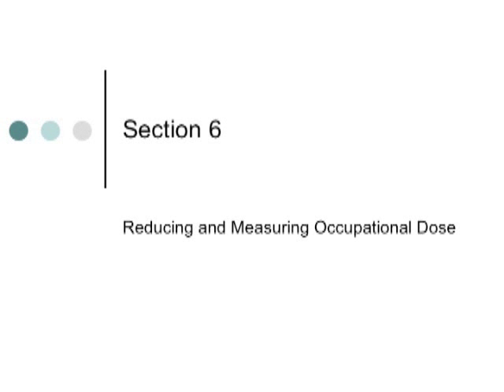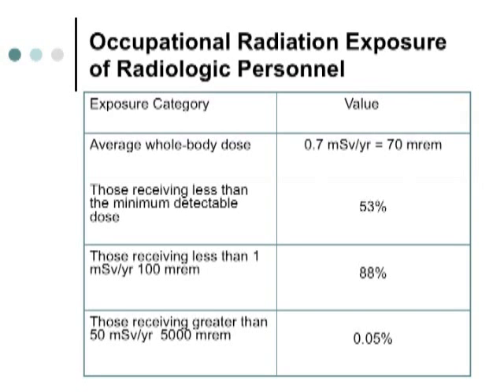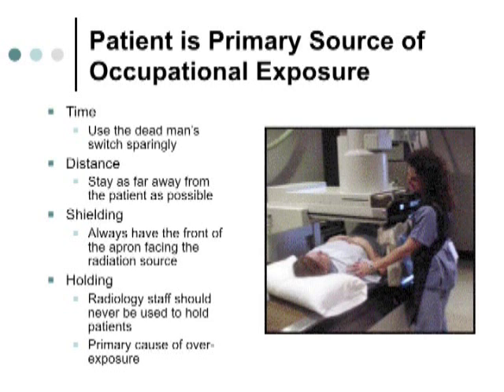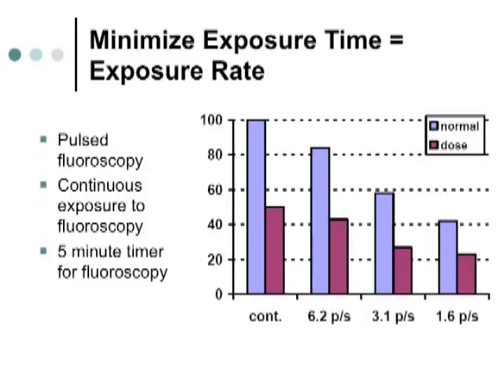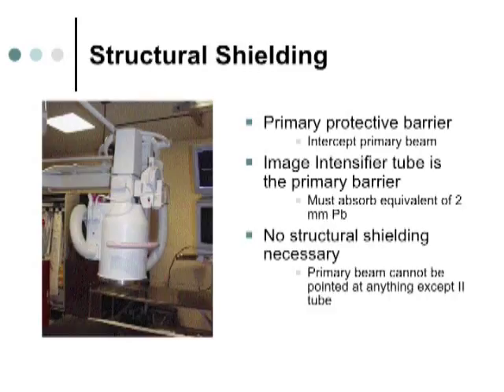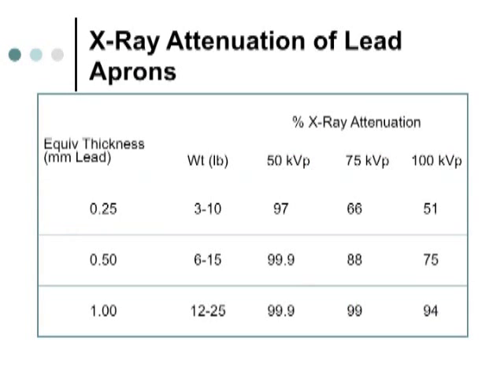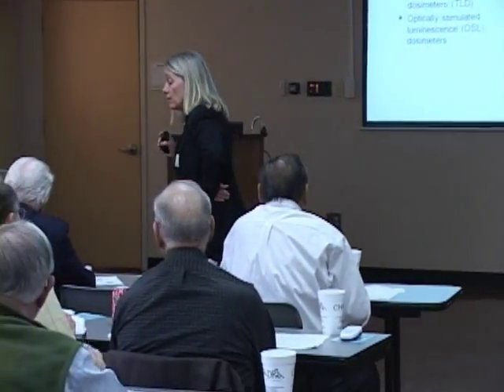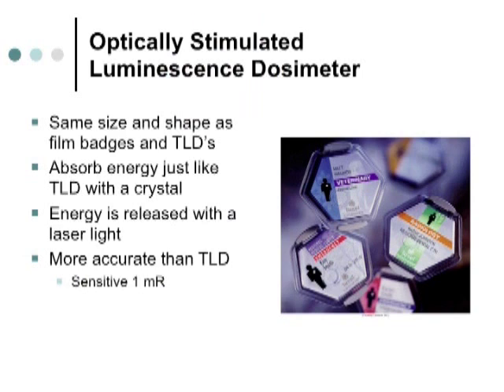Fluoroscopy Radiation Safety Course Section 6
Debra S. McMahan MS, RT, PA-C of Santa Barbara City College